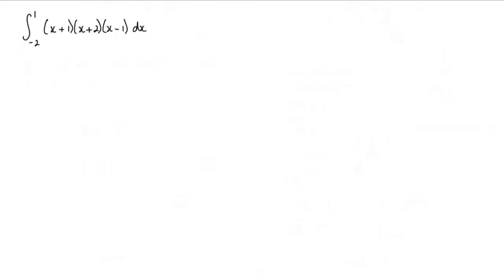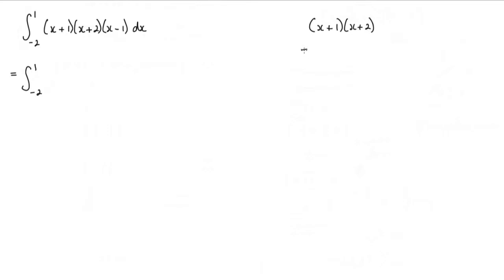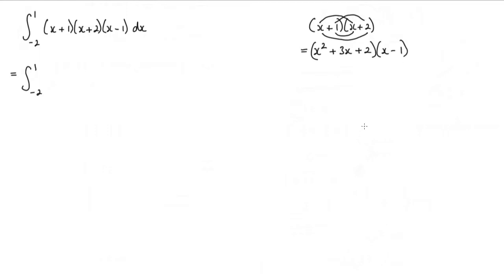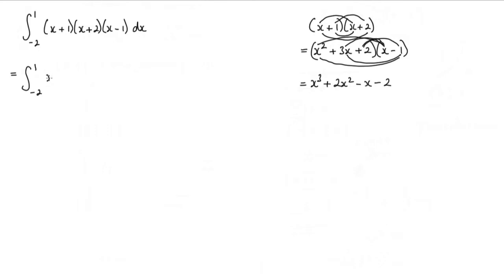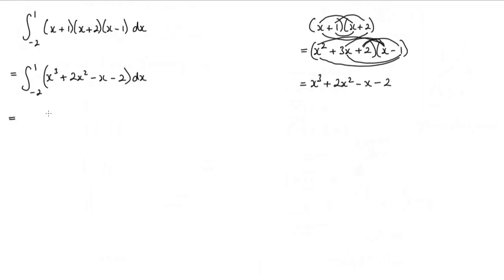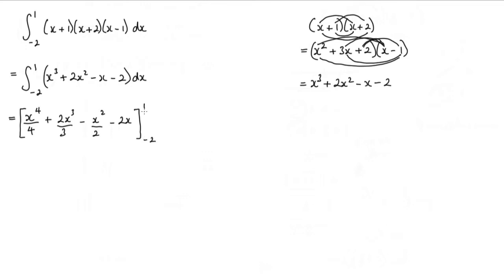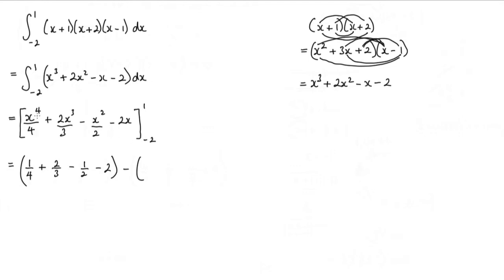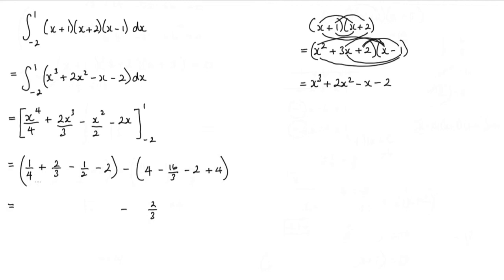How to find the integral of (x+1)(x+2)(x-2)